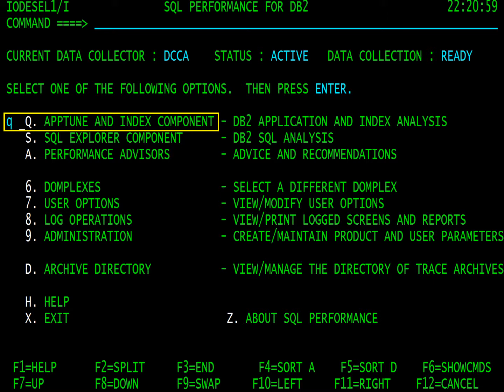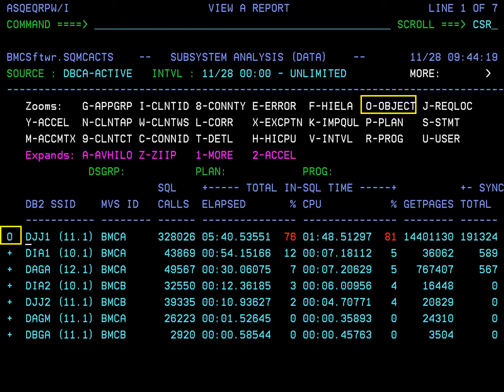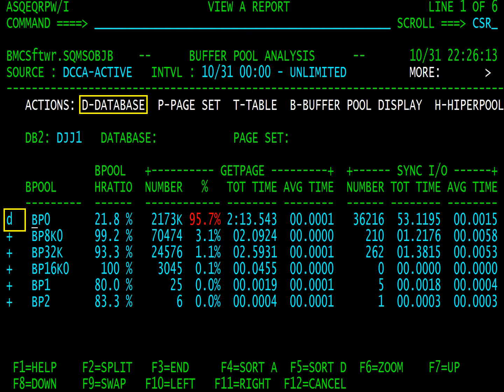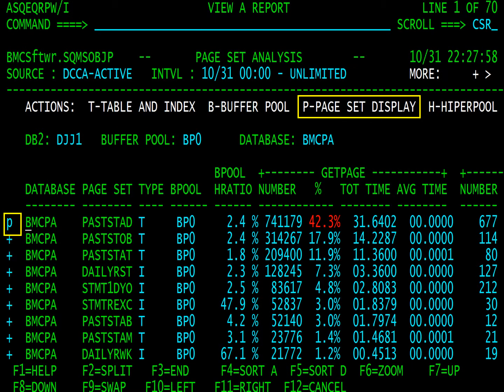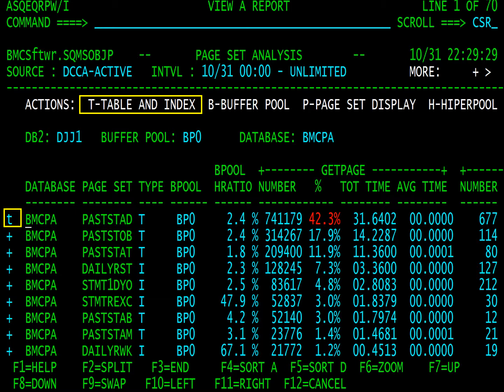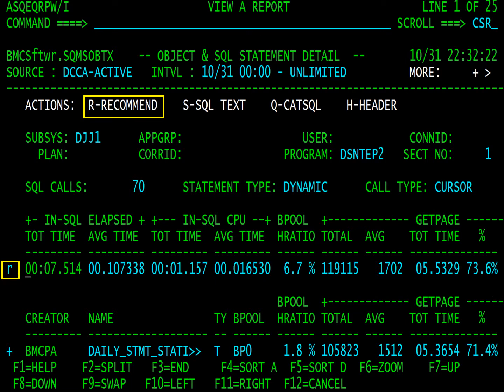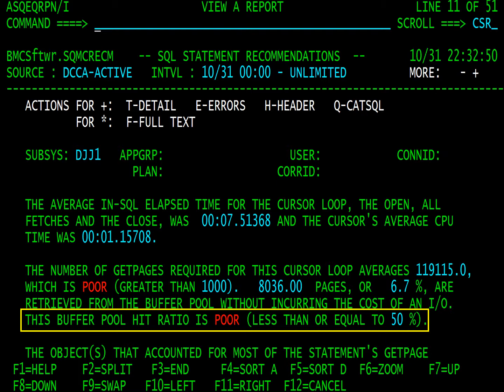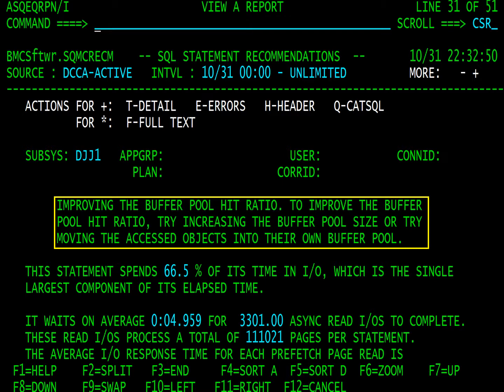APPTUNE for DB2 - Using SQL performance object reports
Intro: (0:00)
SQL Performance for DB2 menu: (0:19)
SQL workload analysis menu: (0:50)
Subsystem analysis report (O command): (1:01)
B command: (1:28)
D command: (1:58)
P command: (2:24)
Command interface prompt: (2:59)
T command: (3:37)
S command: (3:49)
R command: (4:15)
Outro: (6:13)